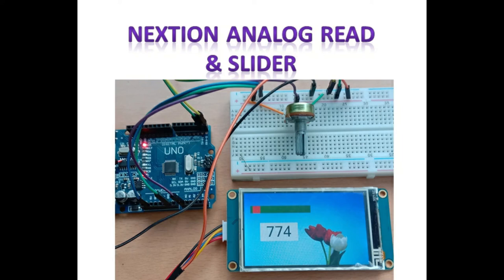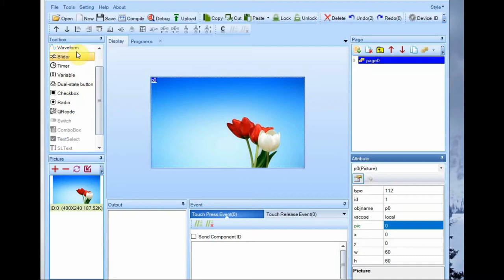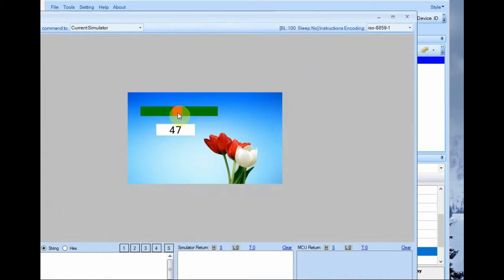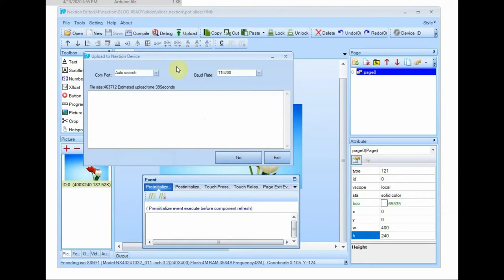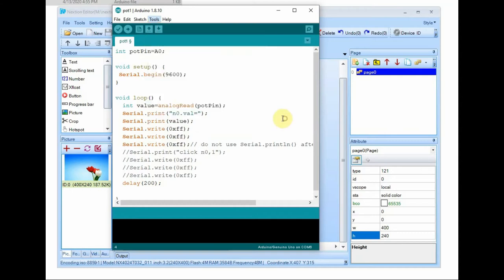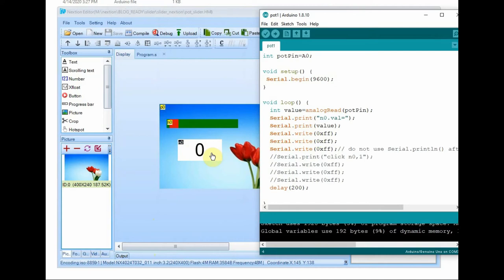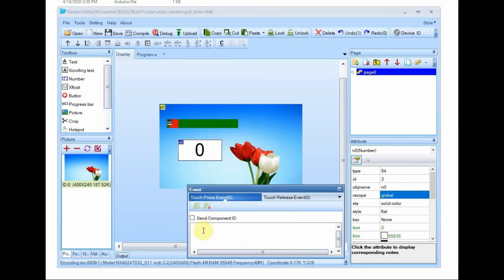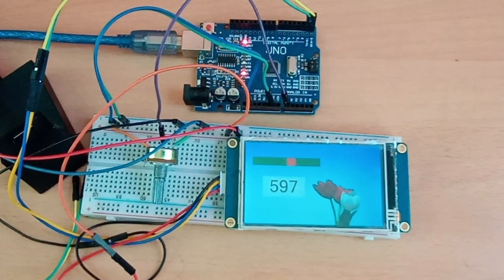Nextion Analog Read value & Slider tool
Analog reading  from  potentiometer connected to Arduino is displayed on Nextion & accordingly a slider is varied.
The command to Nextion is sent from Arduino as String followed by 3 times 0xFF.